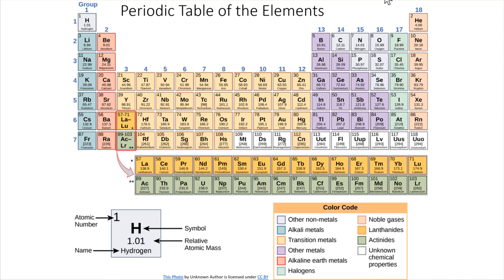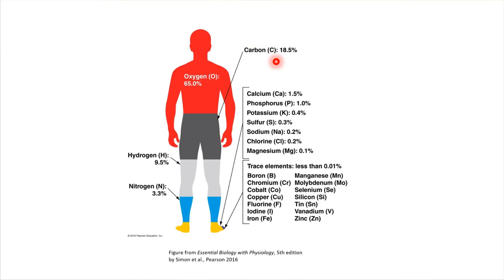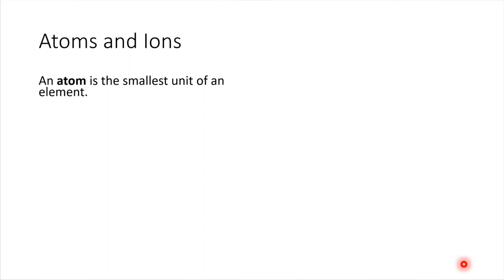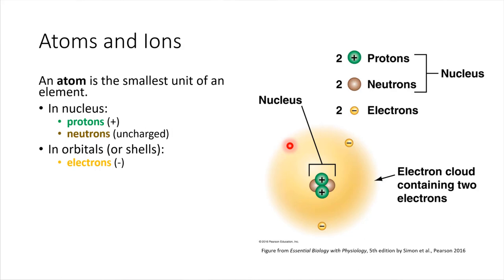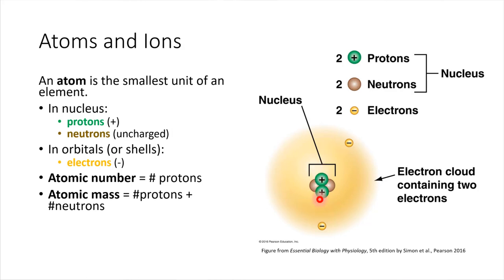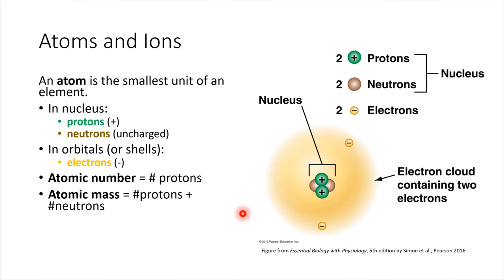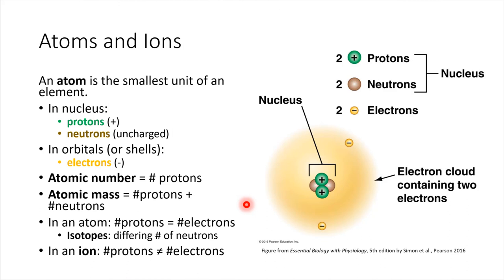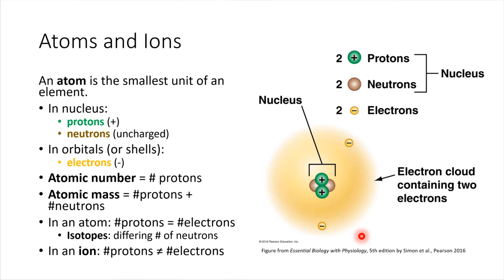Atoms and Ions